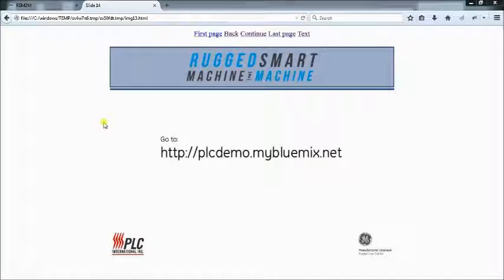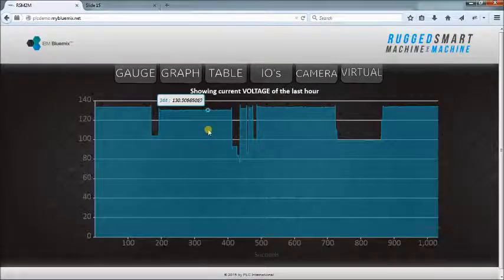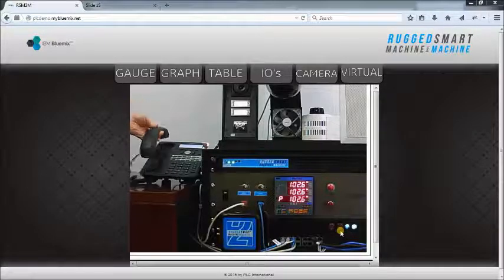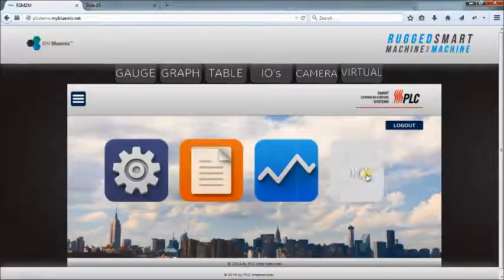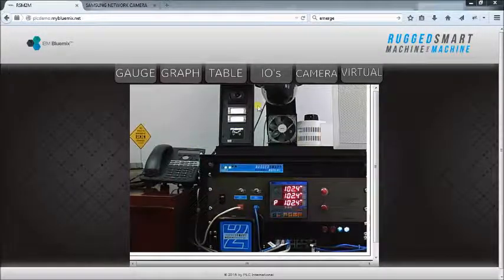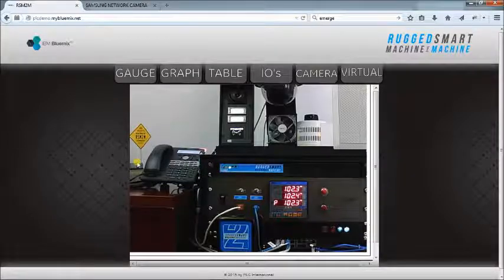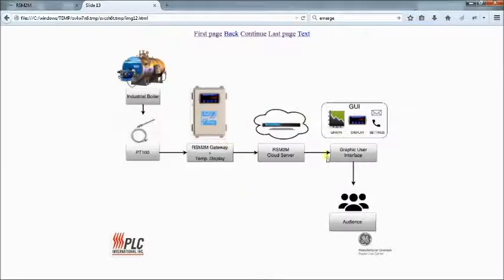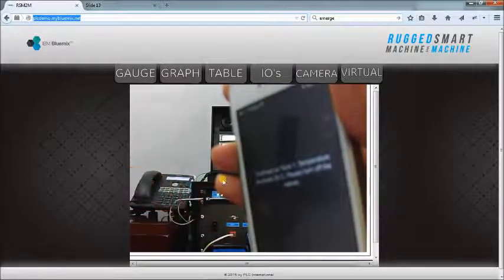RSM2M Demo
Our live demo integrates our products RSM2M gateway, RSM2M server with Bluemix cloud and also the following devices:

1- Power Meter using RS232/RS485
2- Lights, Fan and Input switches through I/O’s
3- IP PTZ Security Camera
4- IP door bell
5- IP speaker
6- IP phone

  The purpose is to monitor, control and manage all above devices through SNMP protocol, VoIP and the cloud platform. We will show voltage value from meter using the IoT Module from Bluemix cloud. Also, we will manage the different devices, turning on and off fans and lights from the cloud.

  PLCI contributed to solve connectivity and optimizing issue of legacy and industrial equipment by interconnecting industrial modules to IP telephony and SNMP and cloud. RS-M2M series developed by PLC helps to support communications on Internet-enabled industries efficiently, professionally and effortlessly. In our demo, we introduced our new Gateway connected to the Bluemix cloud by making a real time demonstration. The RS-M2M talks in MODBUS through serial RS485/RS232 with industrial devices like power meters and transfers information to the cloud platform and SNMP manager along with VoIP. It provides relay outputs, OPTO inputs, A/D, ZigBee and TTL I/Os for other industrial applications and sensors. This module is also interacting with Industrial Module (IM), a piece of software that is part of the IUC (Industrial Unified Communications). With the unified messaging system in place, our product is able to generate text messages (SMS), email and voice calls when any event occurs.